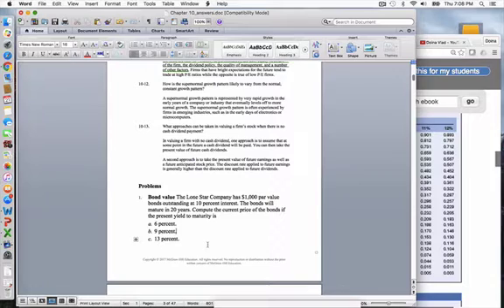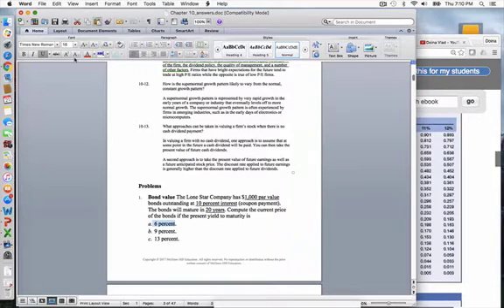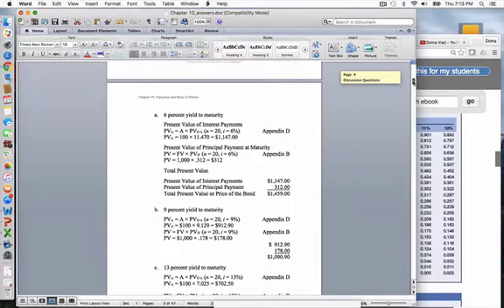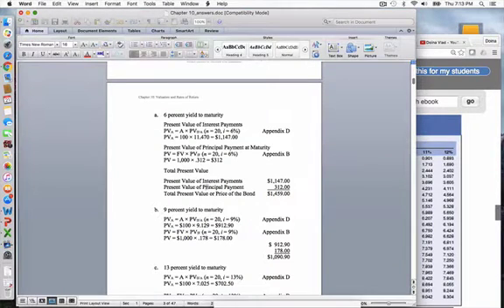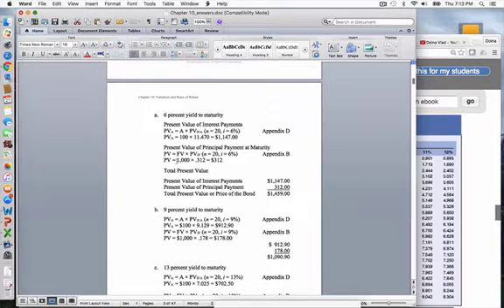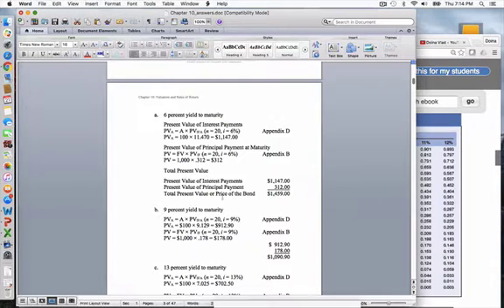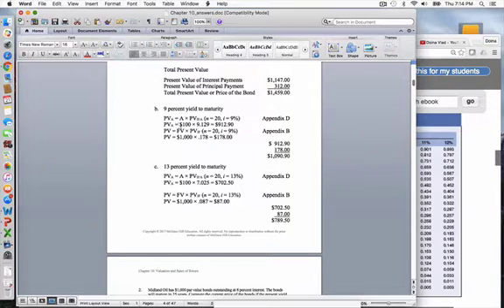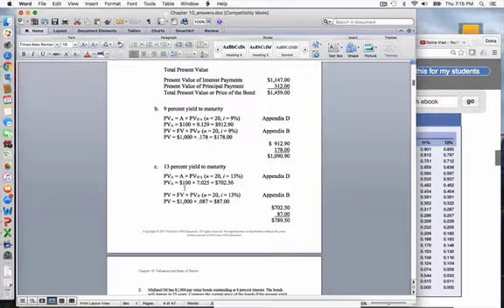Bond valuation application